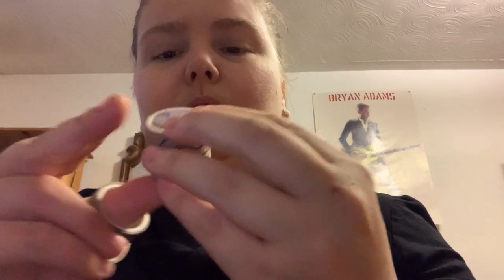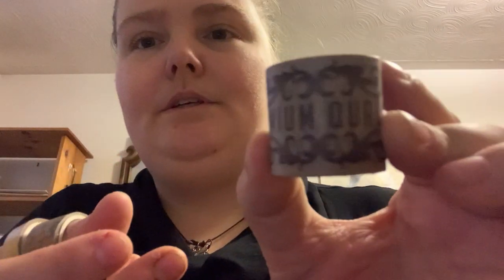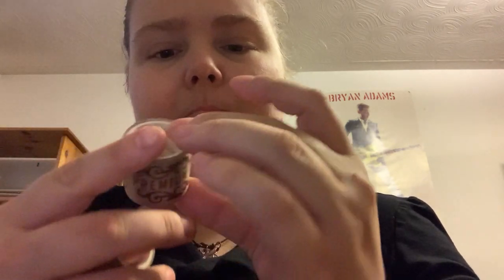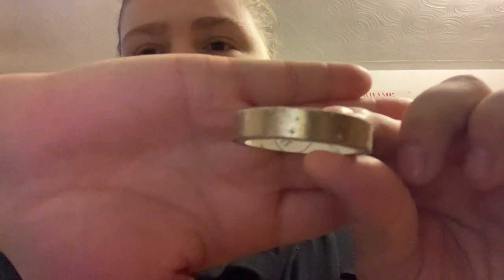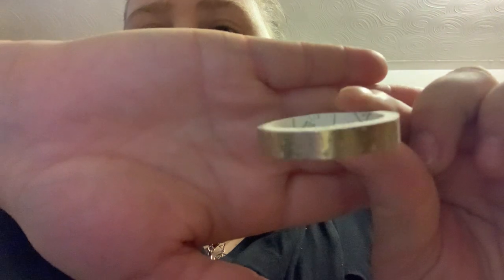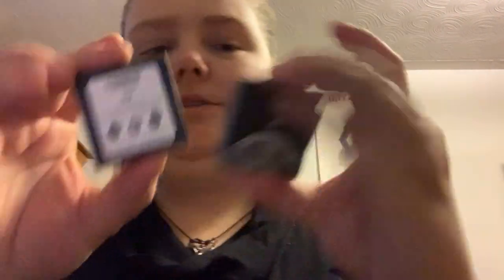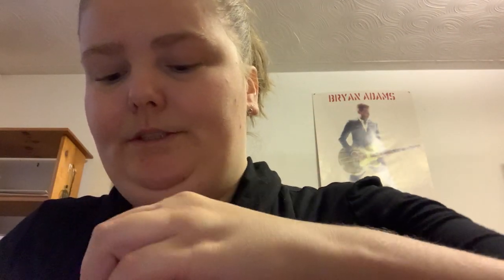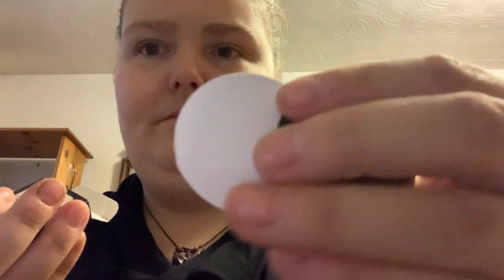January 2022 witches box